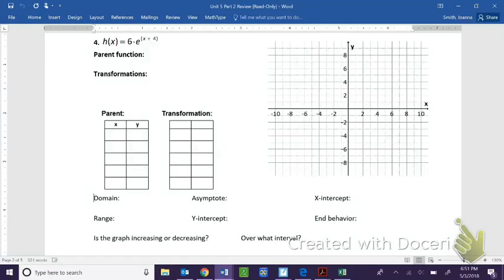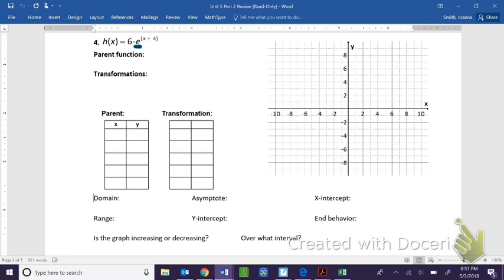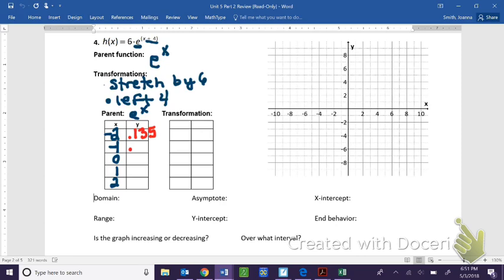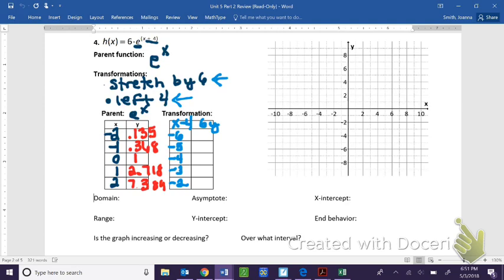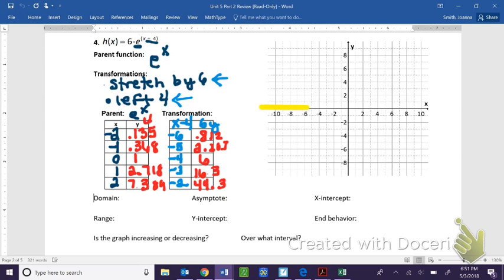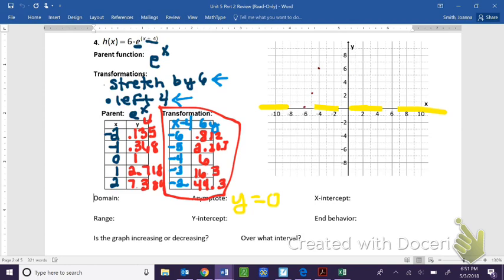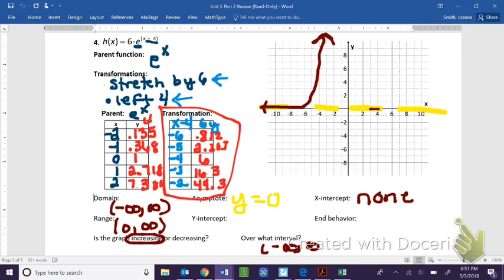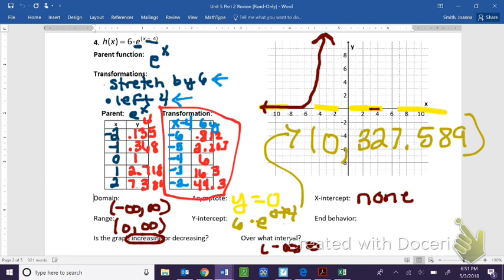Exponential Graph and characteristics